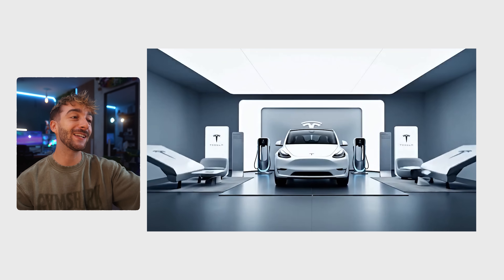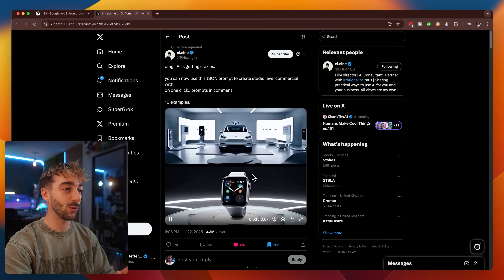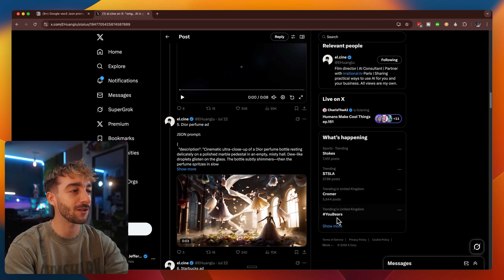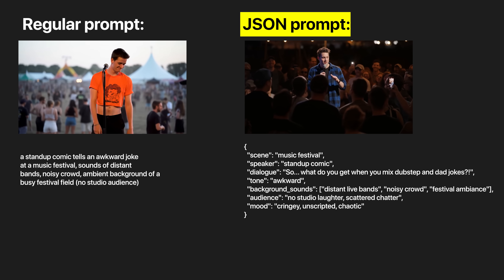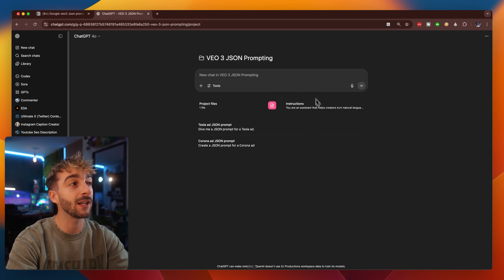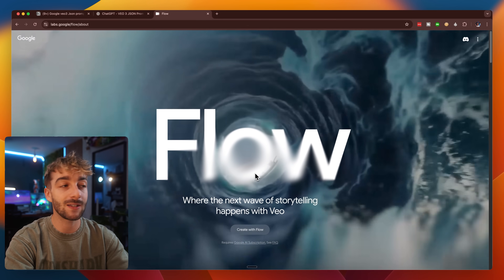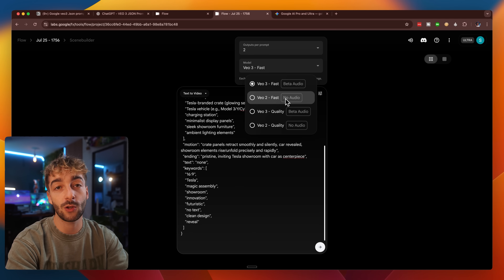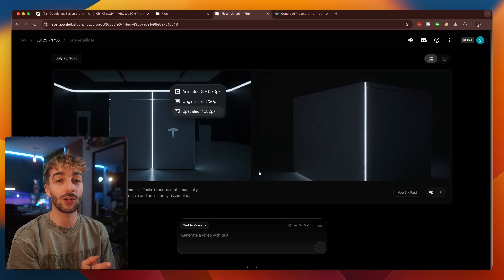This Is How To Use Google Veo 3 Like A PRO: JSON Prompt (The Only Guide You Need)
🚀 Learn how to create 100k videos with google veo 3 with JSON prompting using just one tool and one JSON prompt! In this tutorial, I’ll walk you through how creators are using Google Veo 3 and structured JSON prompting to produce insane AI-generated videos, for free or at a fraction of the usual cost.

🎥 From a hilarious Uber Eats spot to a Tesla ad that looks straight out of Hollywood, you’ll see real examples, compare text prompts vs JSON prompts, and learn how to build your own cinematic AI ads from scratch.

📥 Grab the FREE JSON Prompt Library here:
– 10 pre-built prompts you can copy and paste into ChatGPT or Gemini to generate stunning videos instantly.

🧠 Bonus: Use my custom ChatGPT workflow to eliminate guesswork and generate JSON prompts tailored to any brand or product.

⏰ Timecodes ⏰
00:00:00 - Google VEO 3 JSON Prompts
00:00:14 - Showcasing Creative Ads
00:00:39 - Explaining the Process
00:01:04 - The AI Creator Lab
00:01:20 - Exploring Examples on Twitter
00:02:43 - Understanding JSON Prompts
00:03:21 - Comparing Text and JSON Prompts
00:04:20 - Creating JSON Prompts
00:05:52 - Creating Videos using JSON Prompts
00:05:58 - Accessing VEO 3 for Free
00:06:41 - Generating Videos